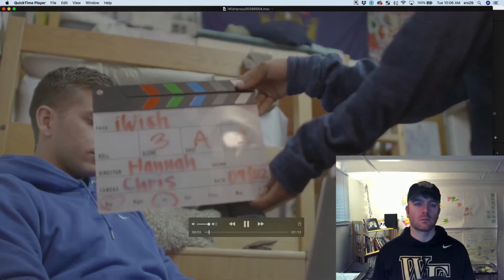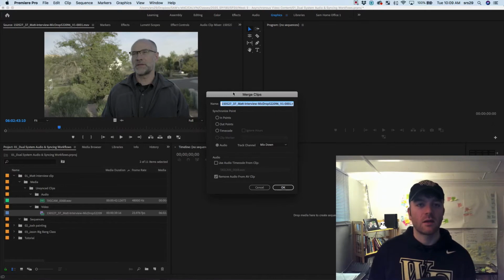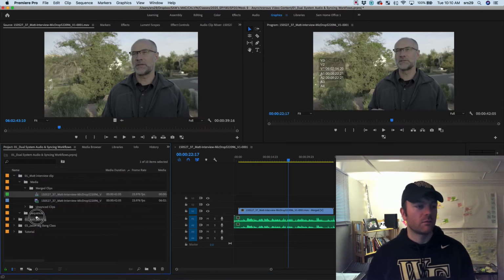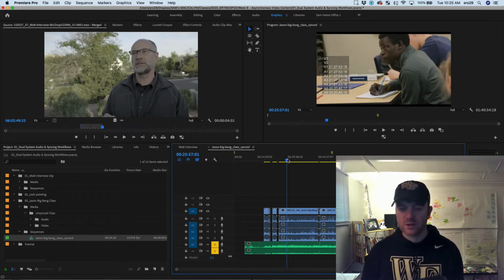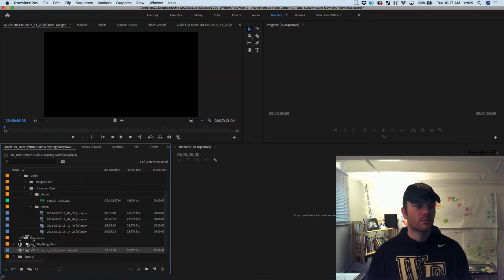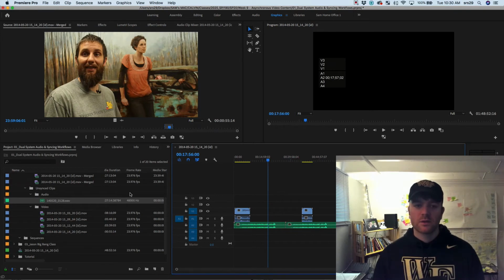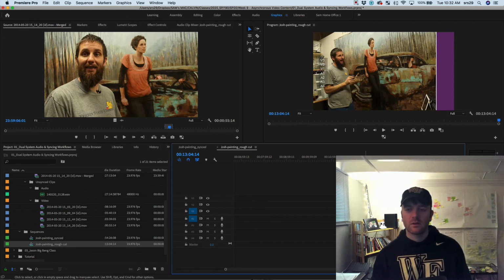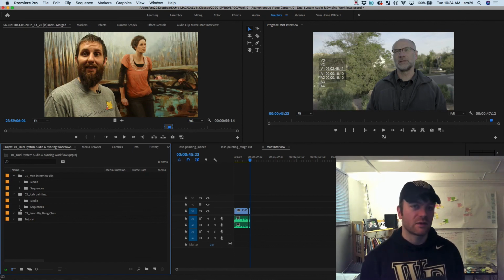Double System Audio & Syncing Workflows